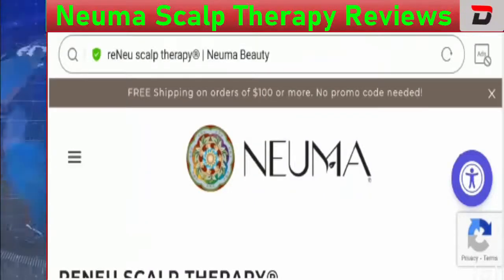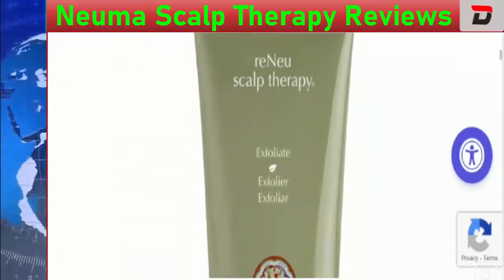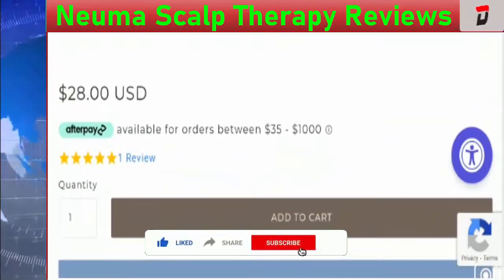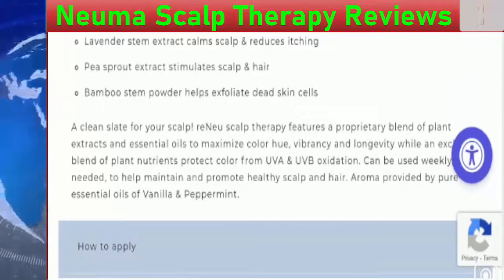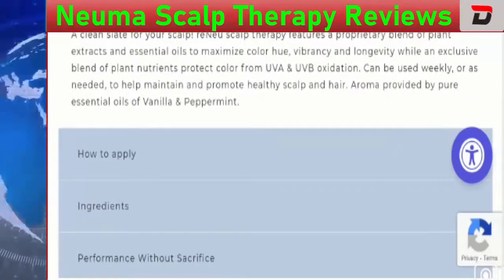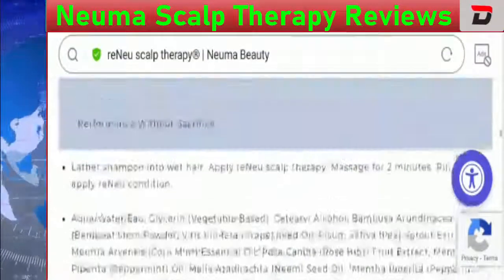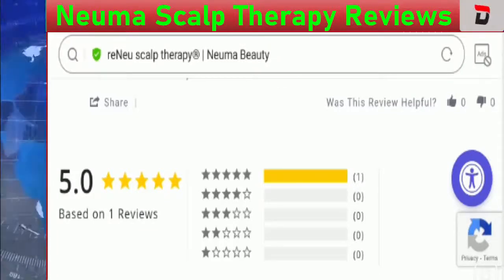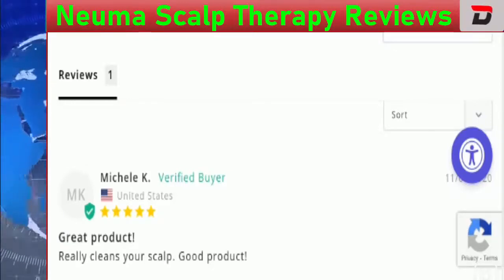Neuma Scalp Therapy Reviews (April 2021) Is It Legit Or Scam? Watch! | DodBuzz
About Neuma Scalp Therapy Reviews-

Today, I am going to explain - Is Neuma Scalp Therapy Reviews Legit or a Scam. Friends, this is not our product/website. If you have never ordered anything from this product/website, this unbiased review will help you in deciding the answer to this question -  Should I buy from it or not? If you have experienced any fraud over this product/website then watch this video till the end, I will share the way to get your money back.

Refund Link-

DodBuzz